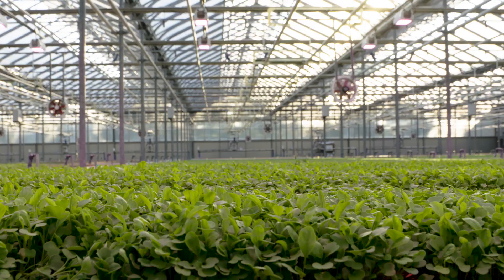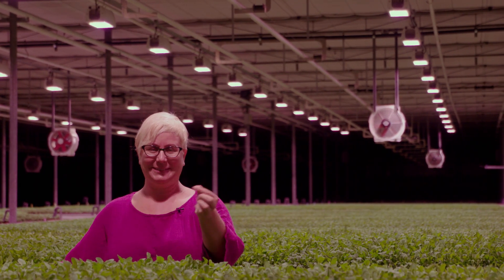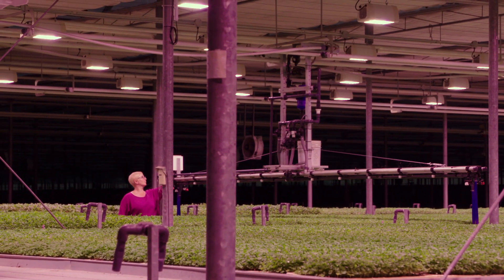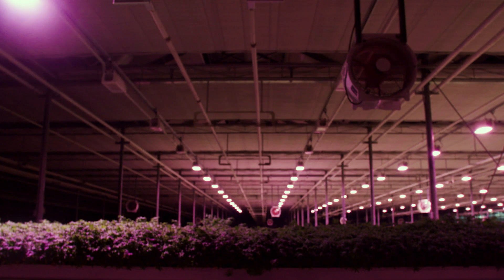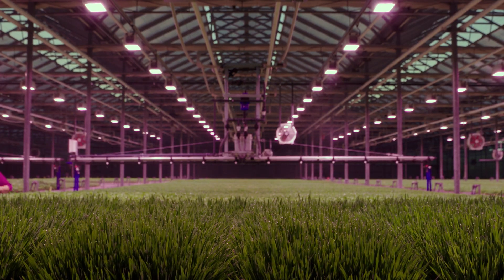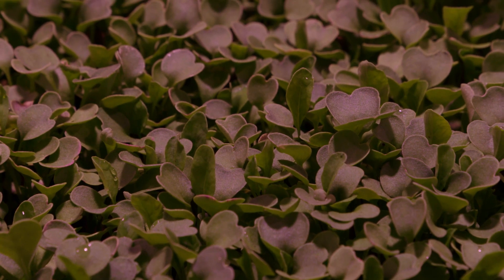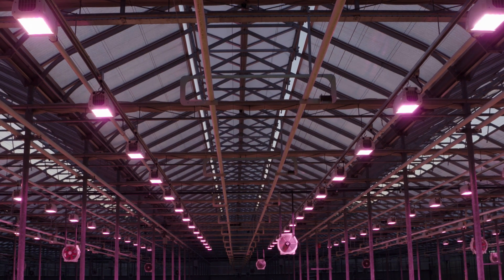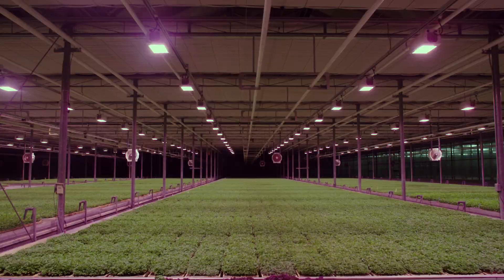Increase Crop Yields - LED Grow Lights Boost Success of Commercial Microgreens Greenhouse.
Greenbelt Microgreens of Ontario, Canada, highlights how Heliospectra LED lighting and helioCORE light control increases yield for highest quality microgreens all year-round.

Founded more than 10 years ago by plant scientists and biologists with a vision to make commercial crop production more connected and resource-efficient, Heliospectra has become the industry’s most proven intelligent lighting solution for greenhouse and controlled plant growth environments.

Today growers and commercial producers across six continents use our holistic and flexible solutions to consistently increase yields while producing crops that achieve quality appearance, superior nutritional or medicinal value and longer shelf life, harvest after harvest.